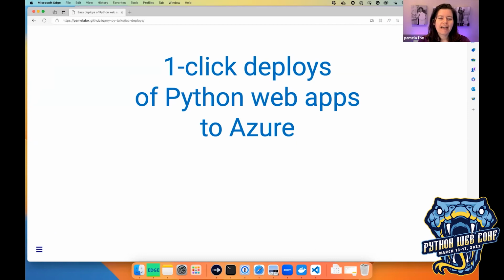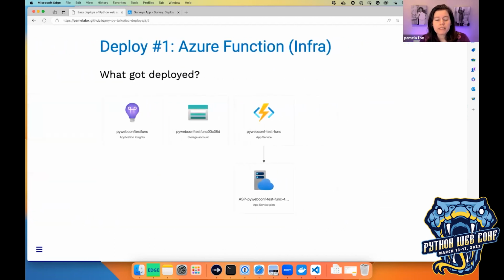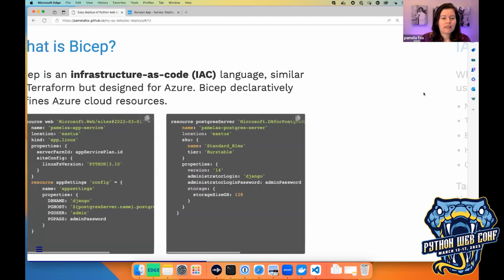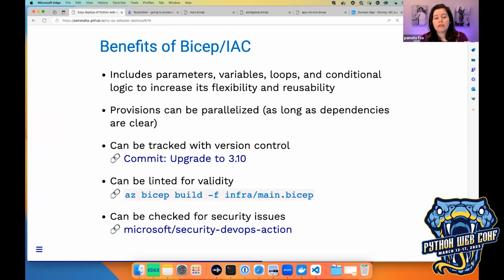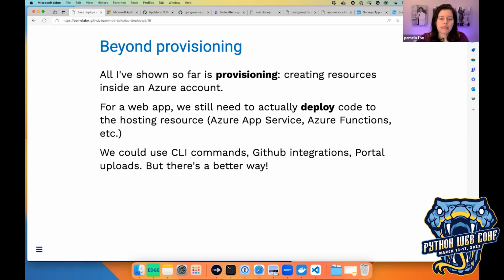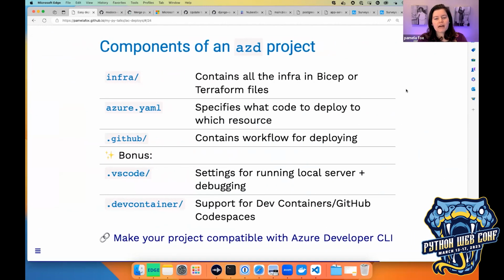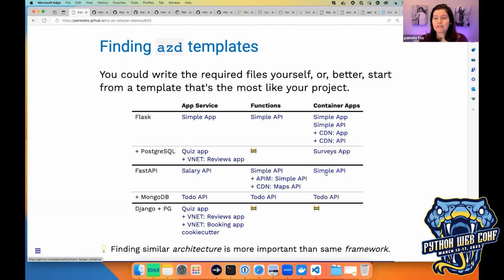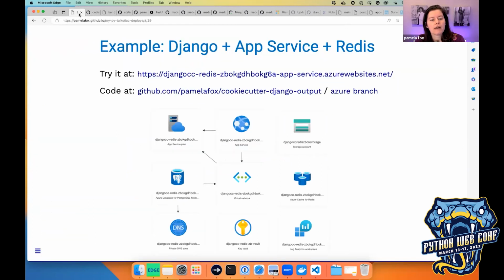1-click deploys of Python web apps to Azure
1-click deploys of Python web apps to Azure by Pamela Fox @ Microsoft

Ever tried the hard way of deploying a Python web app to Azure? Running dozens of commands to spin up all the resources, only to discover you missed a command halfway through? 🤢 Now, thanks to a new tool, the Azure Developer CLI, you can deploy Flask and Django apps with a single command. 🥳

I am a Cloud Advocate in Python at Microsoft, and have been working with the Azure Developer CLI (azd) for the past few months. Once I discovered azd (currently in preview mode), I fell in love, because it is such a better developer experience and a much more robust way of deploying apps to the cloud than previous techniques. It's also a great way for beginners to get started with deployment, which can definitely be a pain these days.